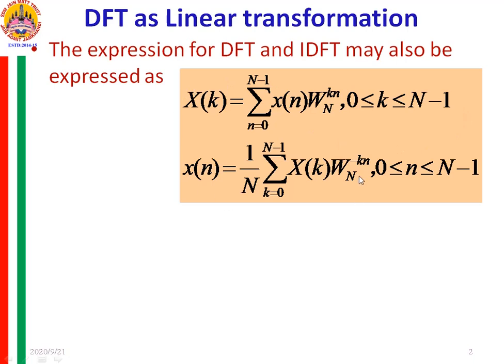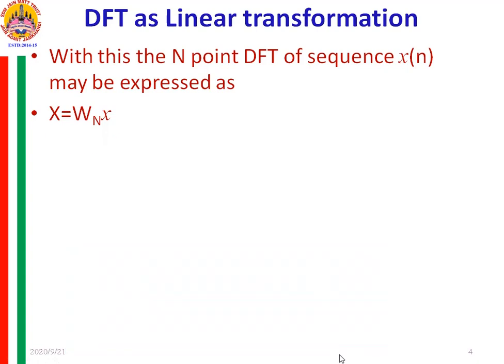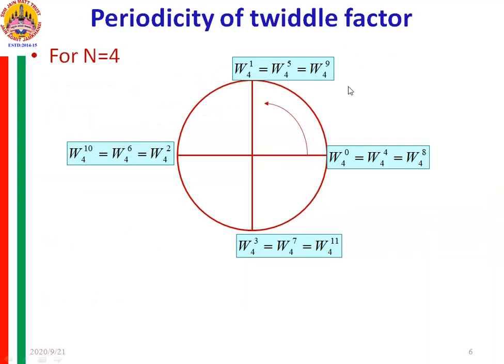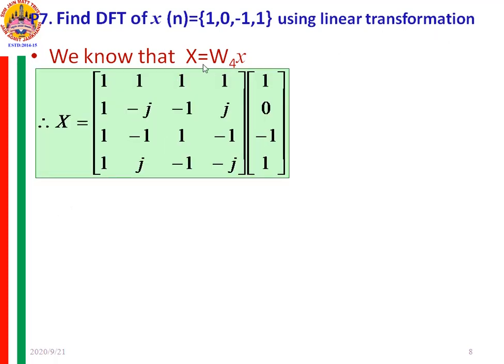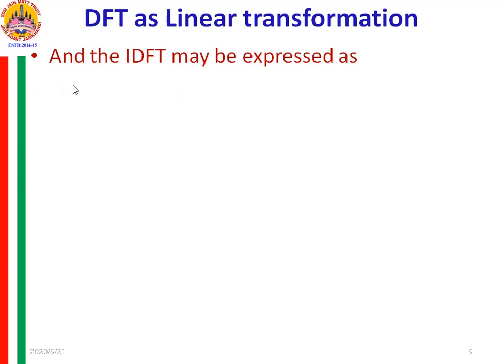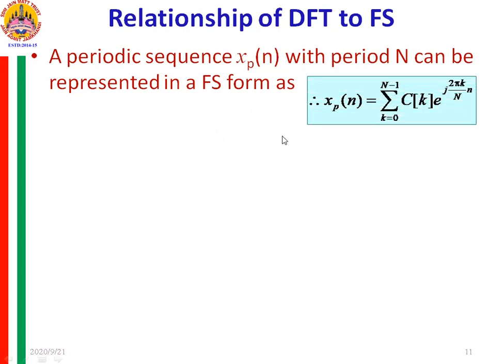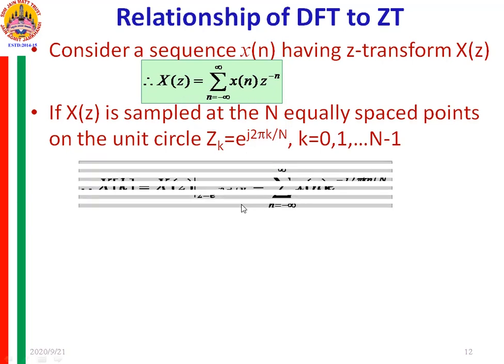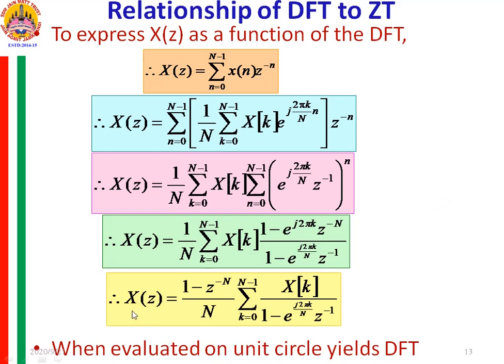DFT Linear transformation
Matrix approach to Find DFT and relationship between DFT and FT, DFT and and FS, DFT and ZT is explained in this session.